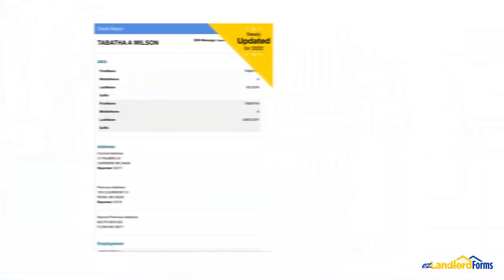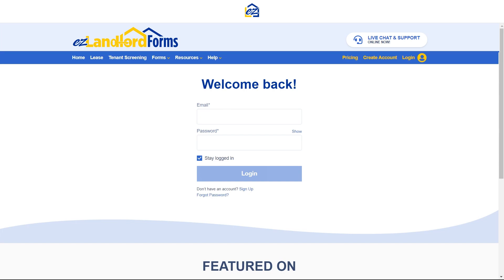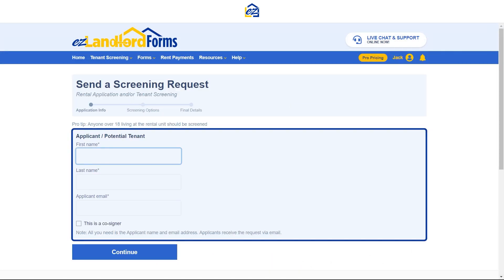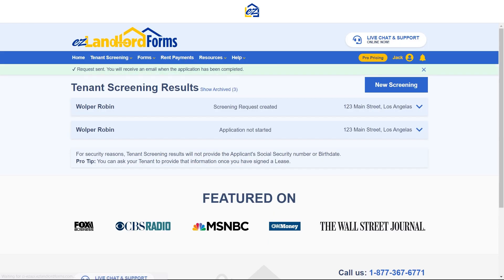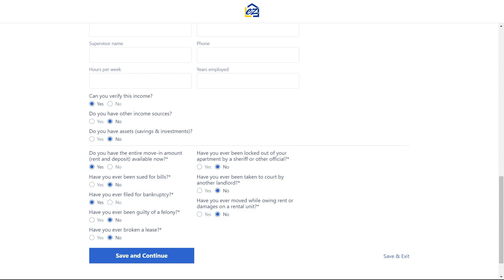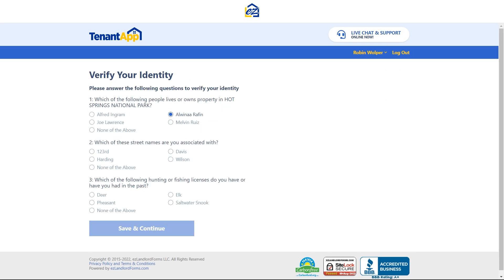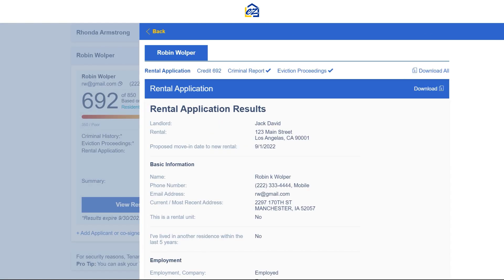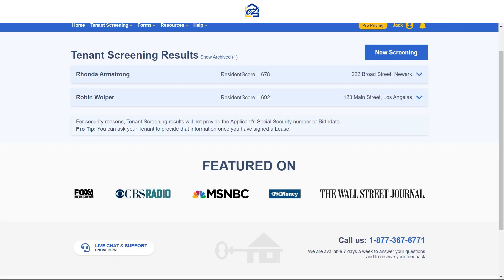EZlandform Demo Video BY AM Advertising